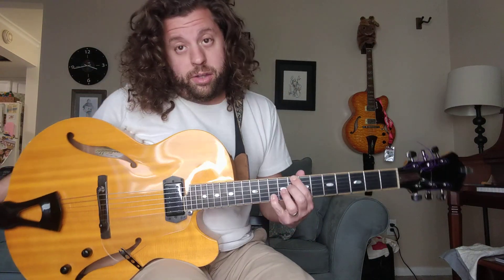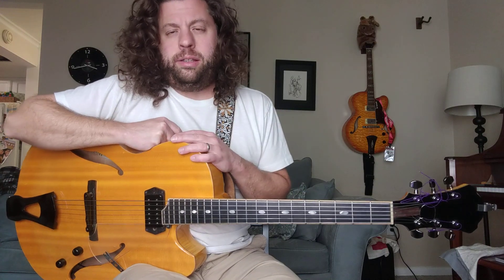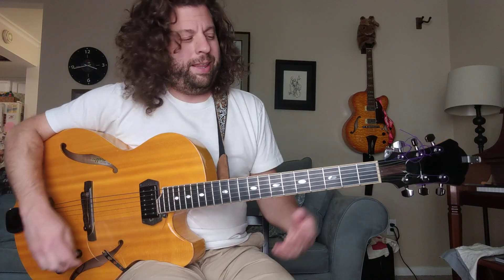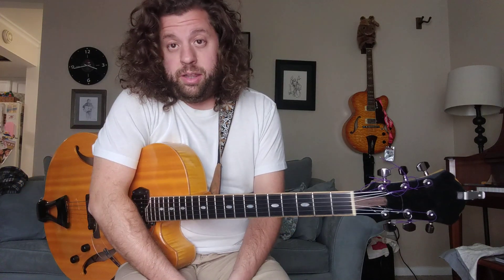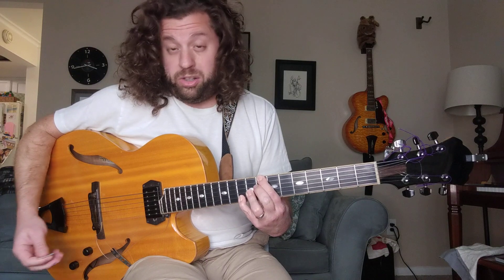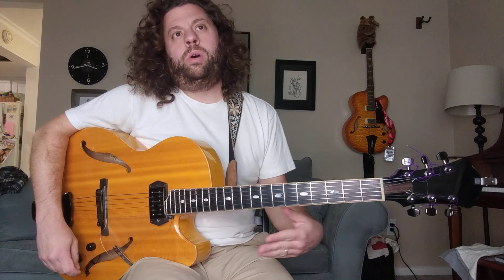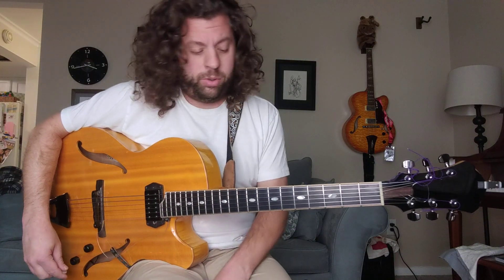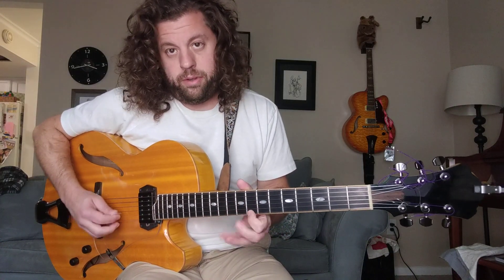Jazz Guitar Under 5 minutes: Dom7 chords in 12 keys